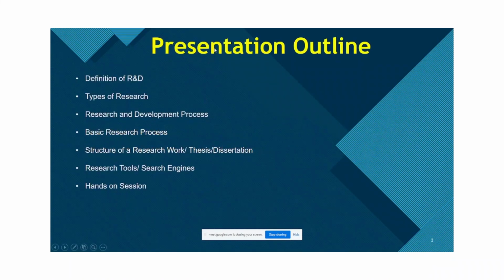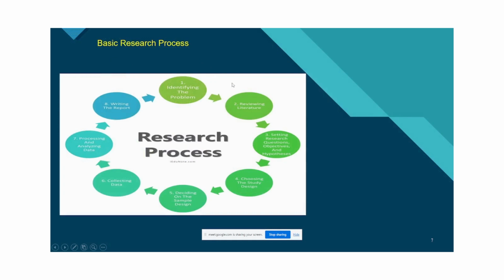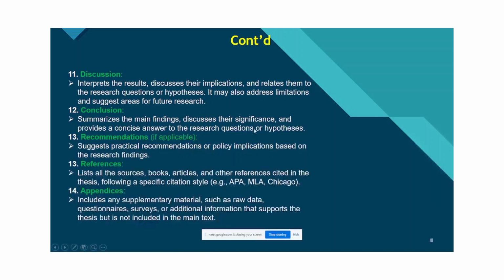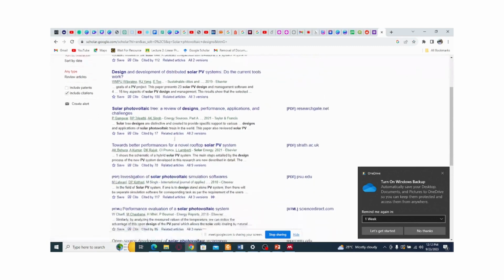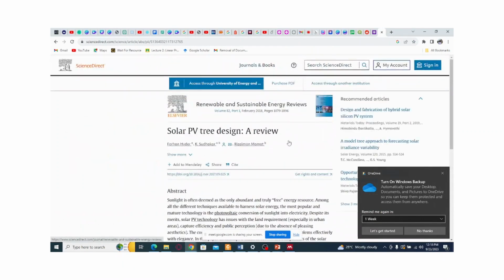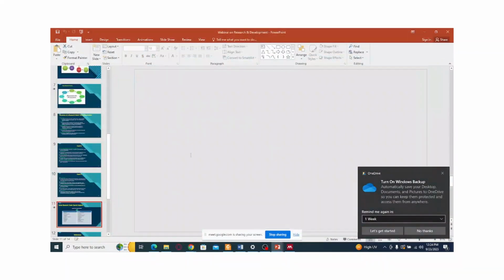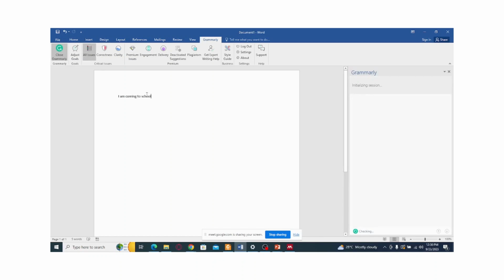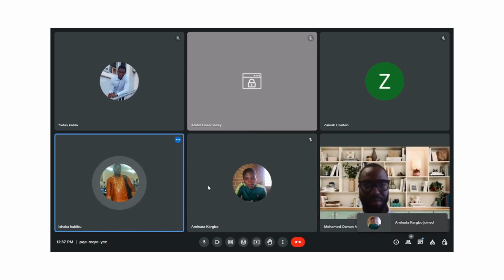WEBINAR ON RESEARCH AND DEVELOPMENT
This video presents a Webinar on Research and Development